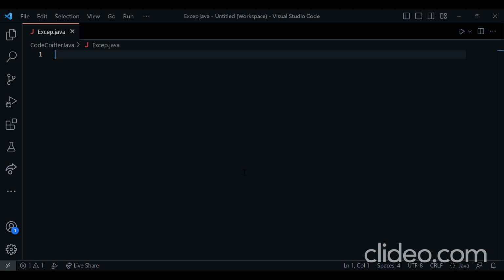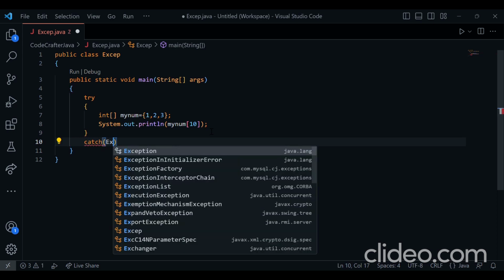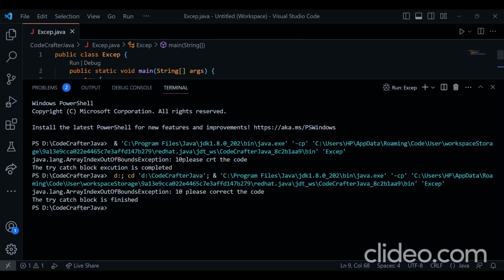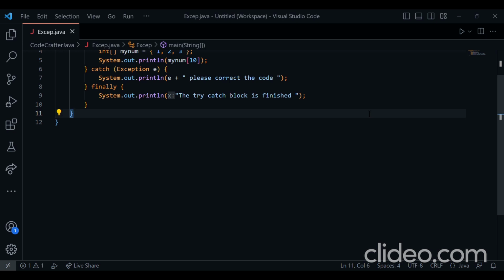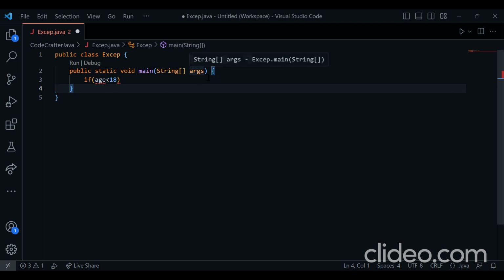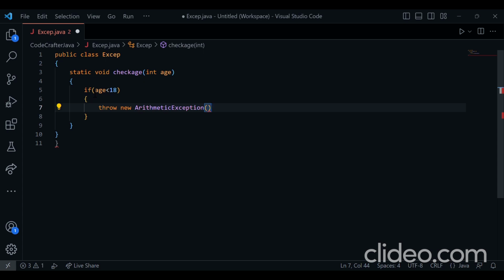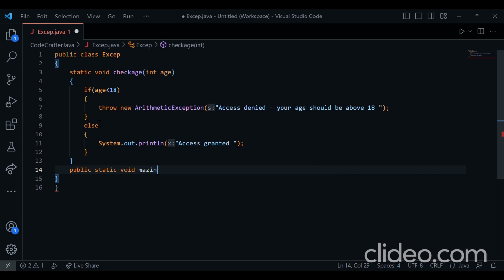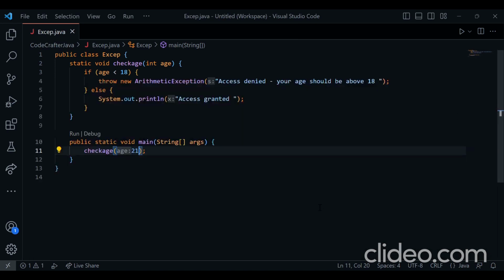Exception basics part -2